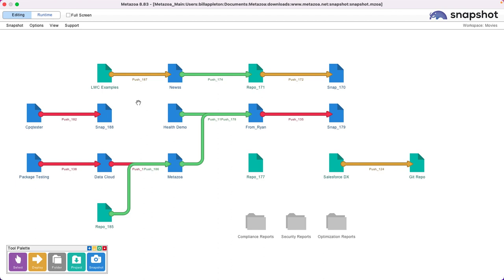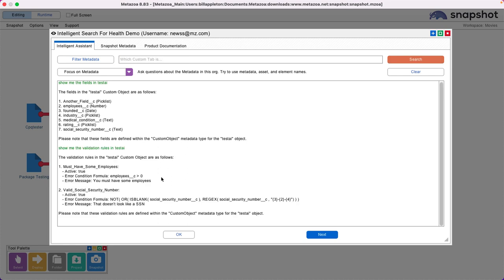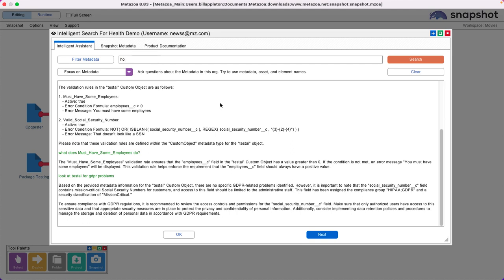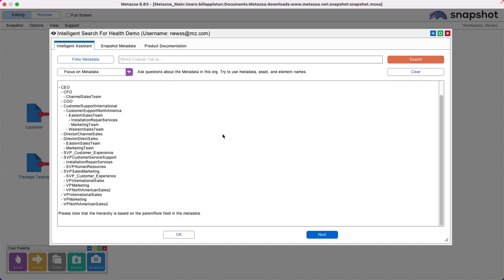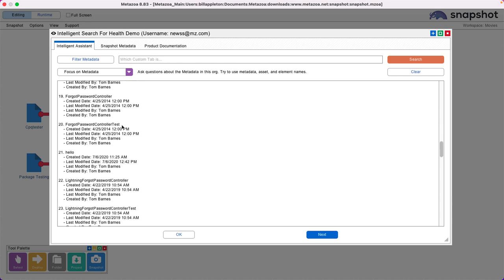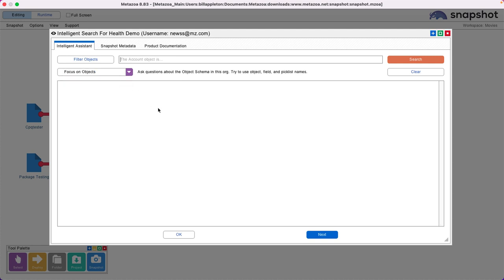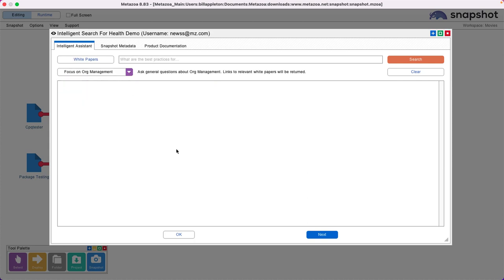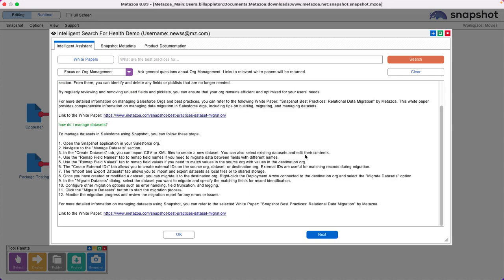Intelligent Search Introduction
Introducing Metazoa Snapshot's new feature: Intelligent Search! Your administrative thinking and research partner, ready to answer any type of question about your organization.

Do you need to understand the details of an object? Want to know about the fields in a specific object? No problem! With Intelligent Search, you get an overview of all the fields and the validation rules for a particular object. The tool even provides detailed explanations of how a certain rule works, giving you a more in-depth understanding.

Are you concerned about GDPR compliance? Snapshot's Intelligent Search identifies potential GDPR issues by analyzing each object, giving you an extensive analysis of compliance and security classifications. It's like having your very own GDPR expert!

Changing a validation rule has never been easier. Intelligent Search guides you to the setup menu and instructs you on how to modify validation rules, simplifying your administrative tasks.

The Intelligent Search feature doesn't stop there. It allows you to review your role hierarchy, identifying any possible inconsistencies. It provides you with a comprehensive overview of your Apex classes, and upon request, delivers a complete code quality report.

If you're struggling with writing a difficult SOQL query, Intelligent Search has your back. For instance, if you need to find accounts with a contact living in New York, Intelligent Search will construct this complex query for you, saving you time and effort.

Finally, with a focus on org management, Intelligent Search offers best practice advice. It can guide you on removing unused fields and pick lists, and even provides steps on how to manage data sets. It directs you to relevant Metazoa white papers, turning you into an administrative expert!

Join us on this YouTube video as we walk you through the power of Metazoa Snapshot's Intelligent Search. Get any type of answer you need about your org with this revolutionary feature. Manage and optimize your organization more efficiently than ever before with Metazoa Snapshot. Dive into the world of intelligent administrative solutions today!